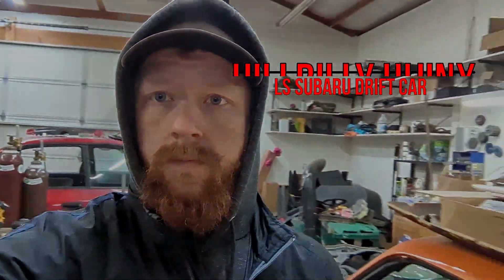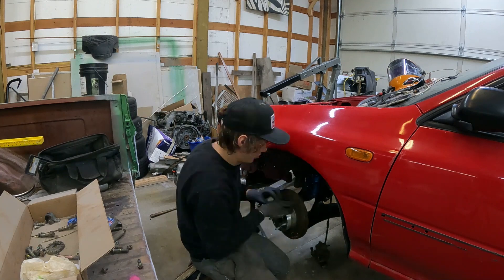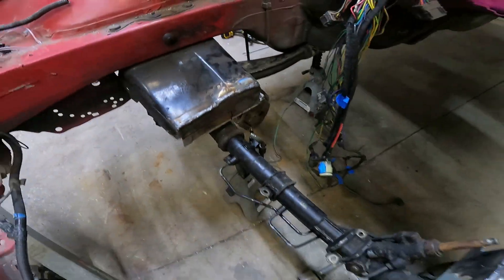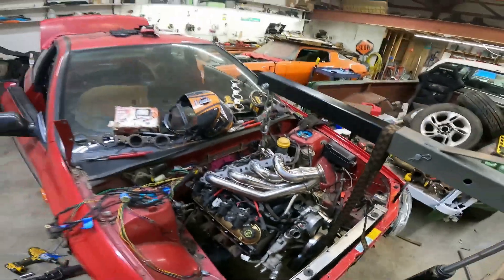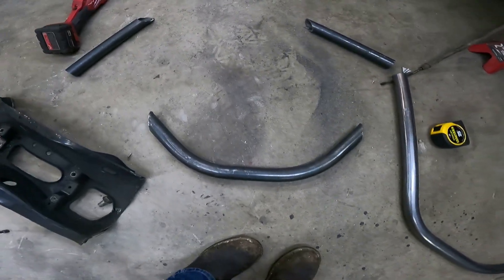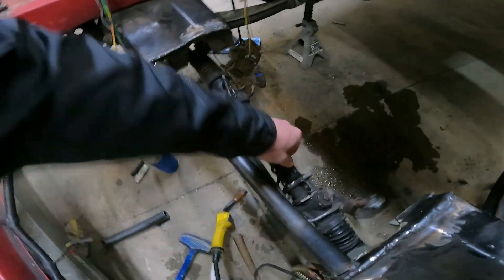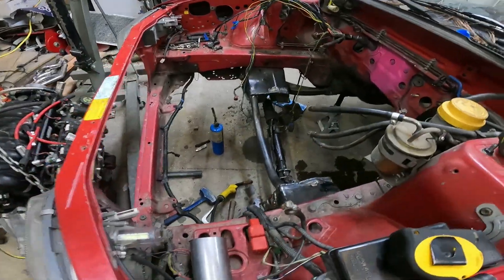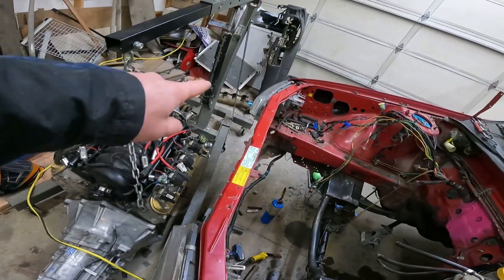LS SUBARU FRONT SUBFRAME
We get started on the front subframe in the Subaru. Also start looking at some ideas for the exhaust